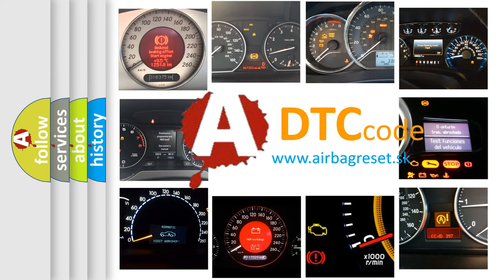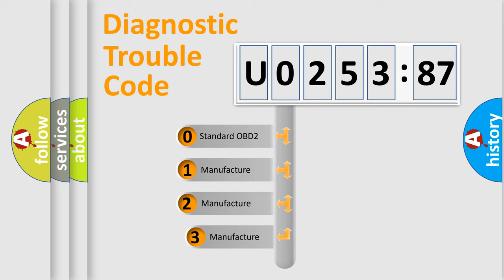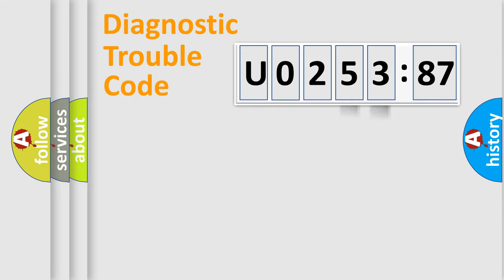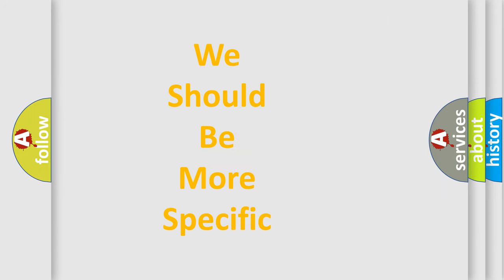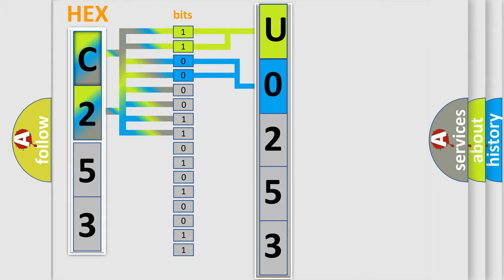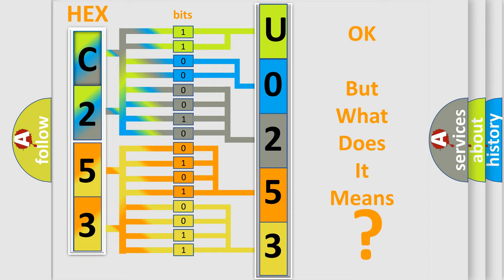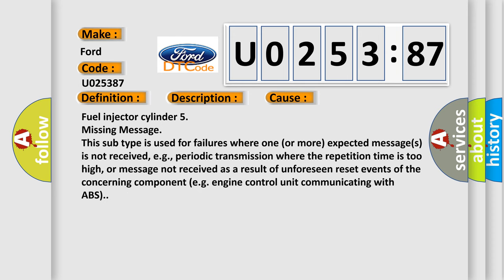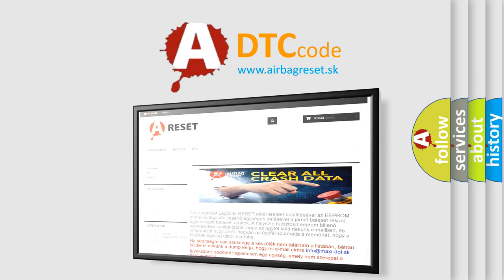DTC Ford U0253-87 Short Explanation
Contents:
0:21 Basic DTC analysis according to OBD2 protocol standard.
1:48 Insight into programming
2:58 A diagnostically understandable description of the Diagnostic Trouble Code
3:05 Basic error definition

Make:
Ford
Code:
U0253 87
Definition:
Injection Valve Output Stage (Cyl. 6) Detects Short Circuit to Ground
Description:
Engine runs improperly
Cause:
Fuel injector cylinder 5
Failure Type:
Missing Message